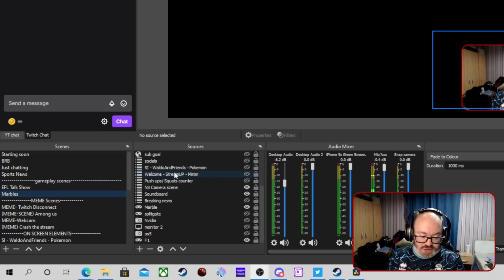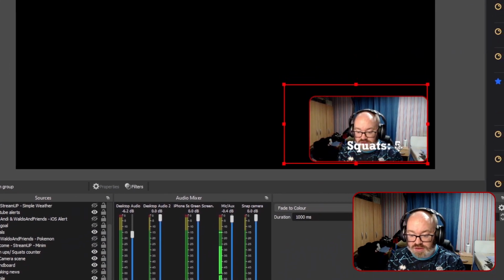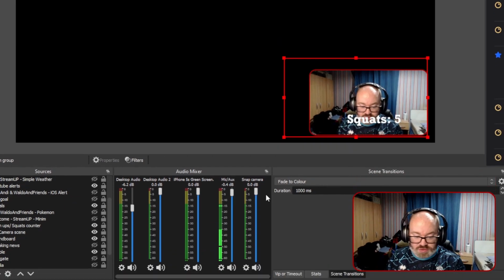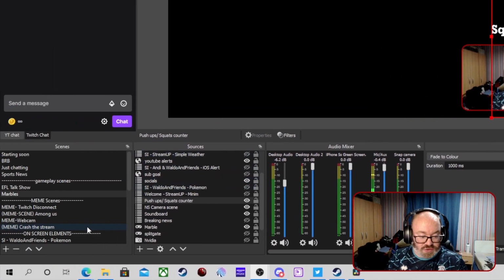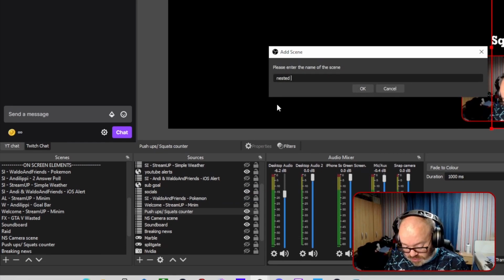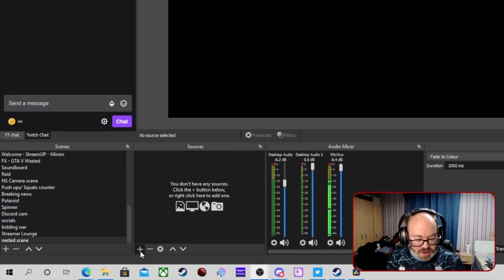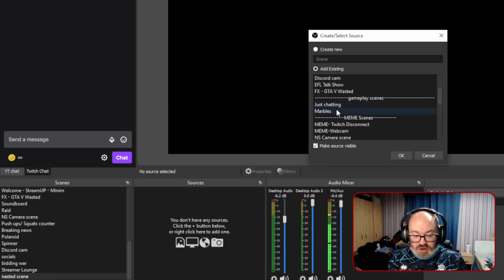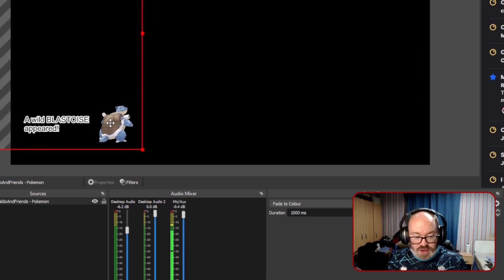Why use OBS nested scenes?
In the video I show why and how to use nested scenes inside OBS studio.

What are your main benefits to scene nesting?

socials
The three T's

66% . 166/250
Latest member
Dhruv_619♯1605